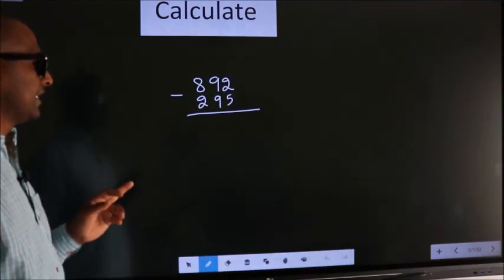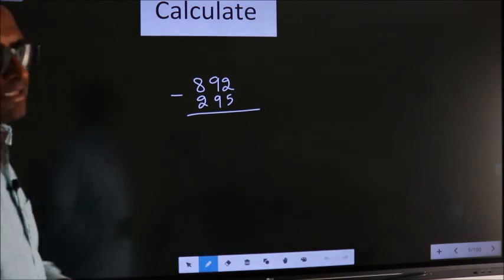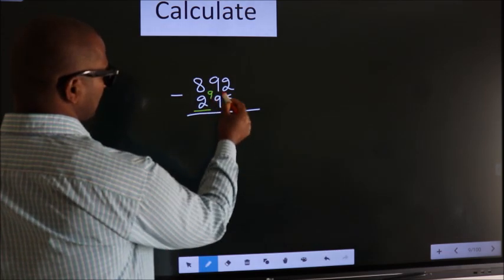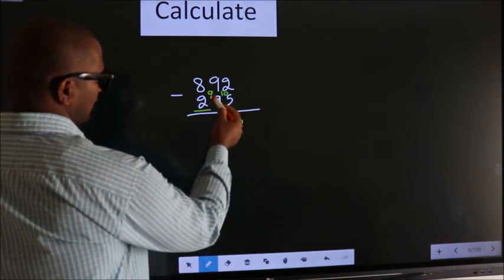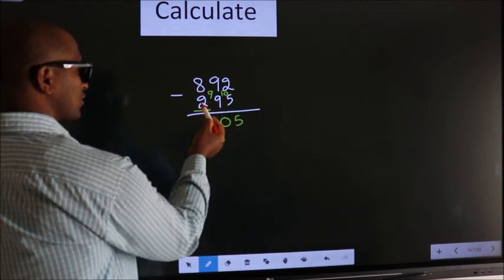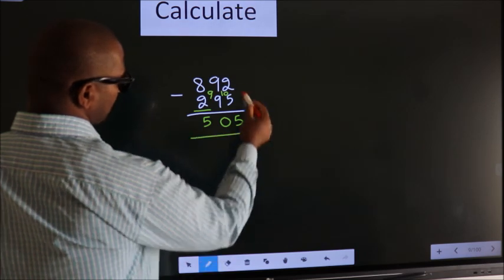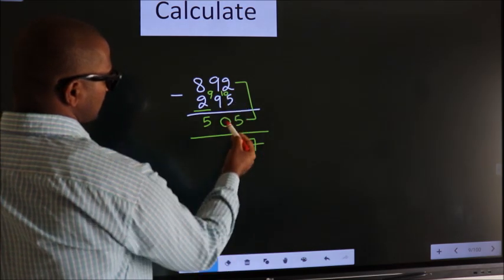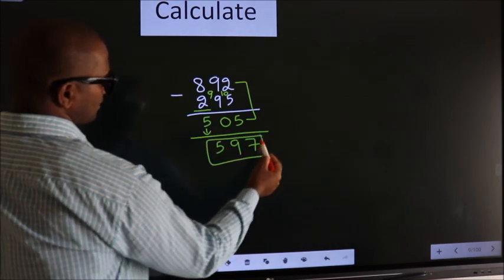Short cut trick subtraction subtract 892 295